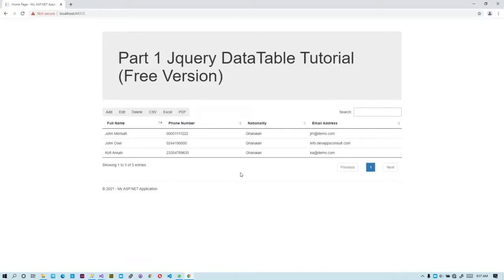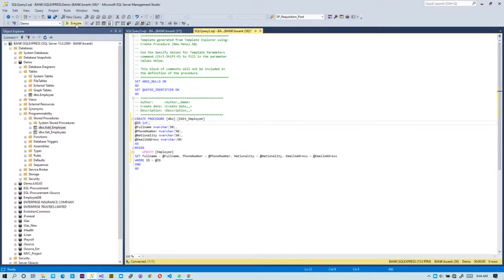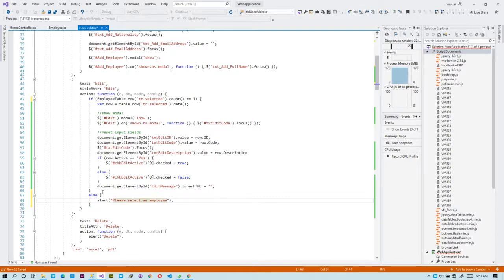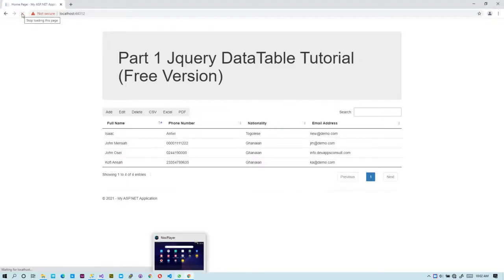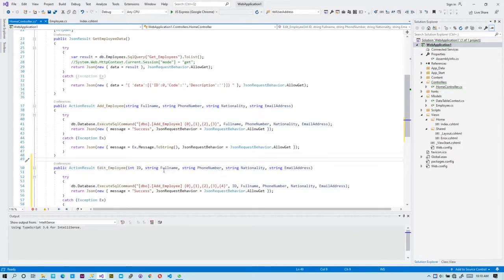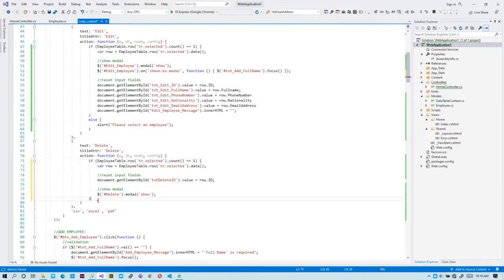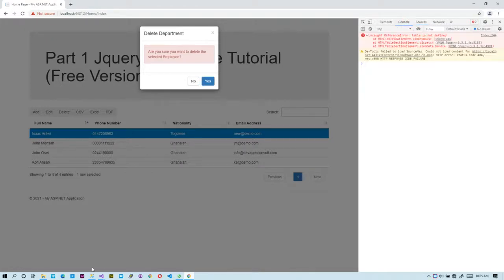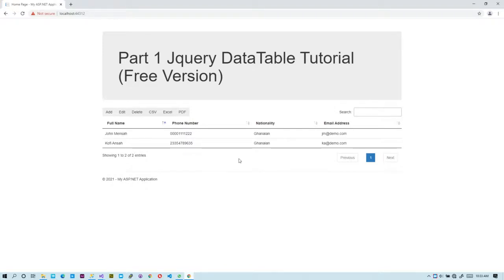HOW TO EDIT & DELETE DATA FROM MS SQL SERVER USING STORED PROCEDURES, ASP.NET MVC & JQUERY DATATABLE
This is a tutorial on how to edit and delete a record or data in your Microsoft SQL Server database using asp.net MVC, jQuery dataTable and stored procedures.